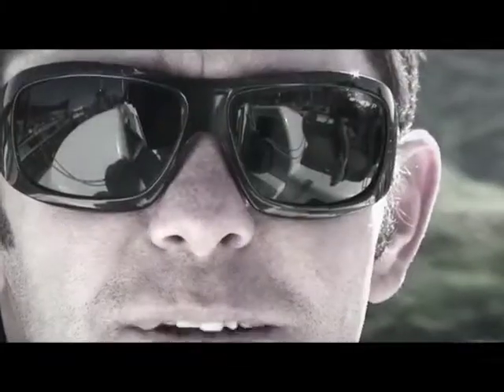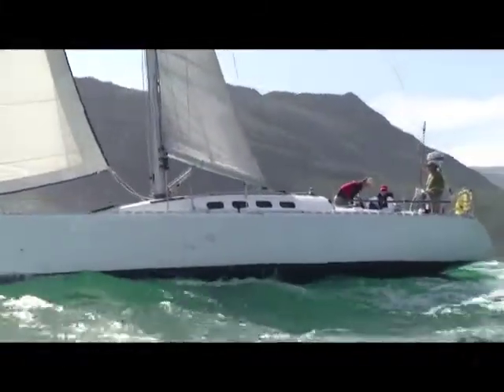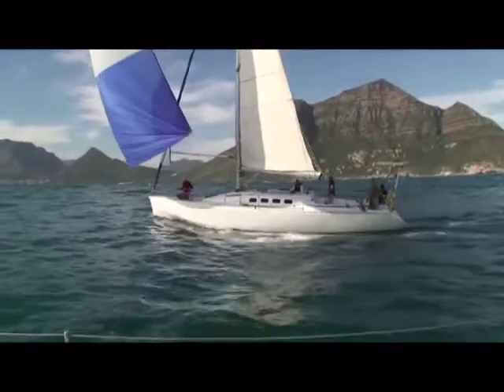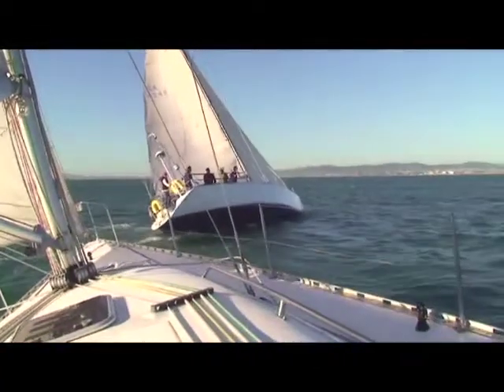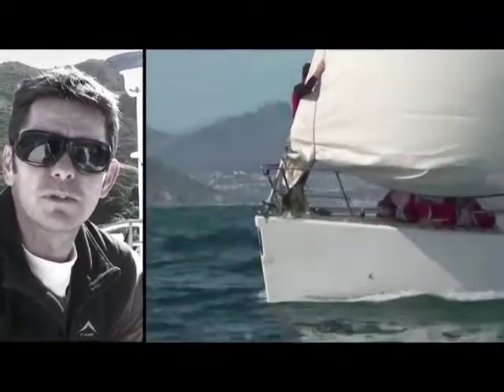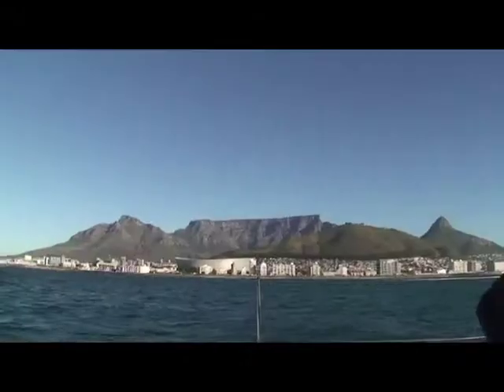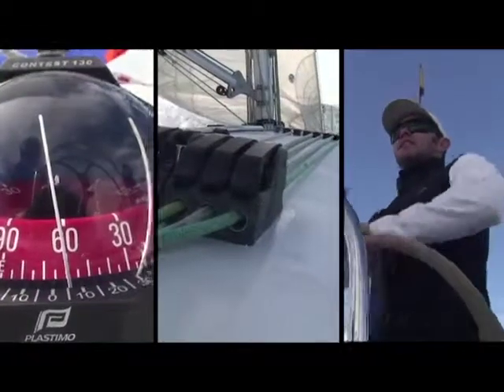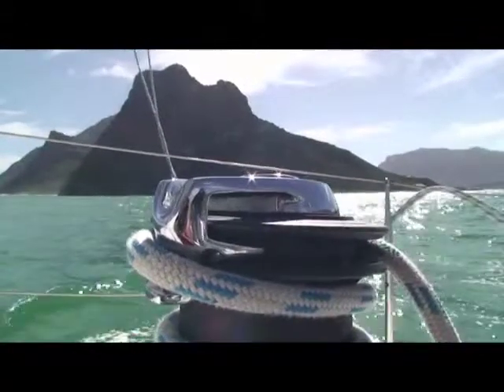2 Oceans Maritime Academy promo